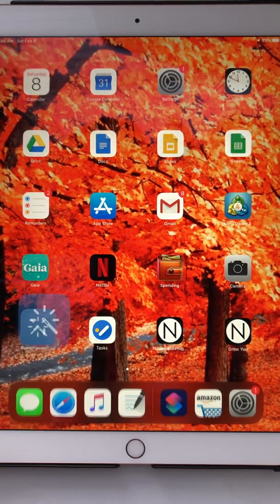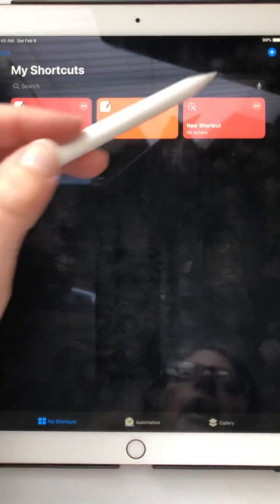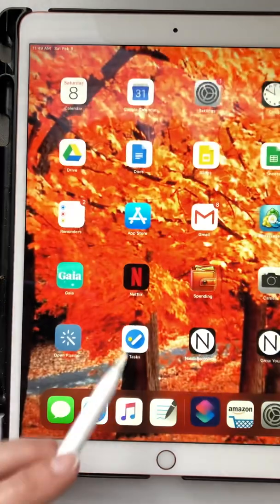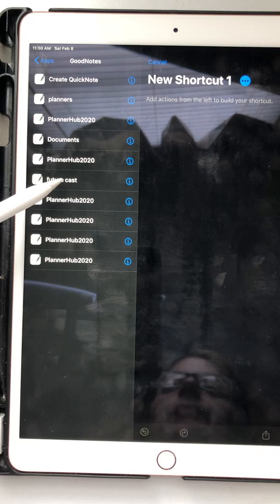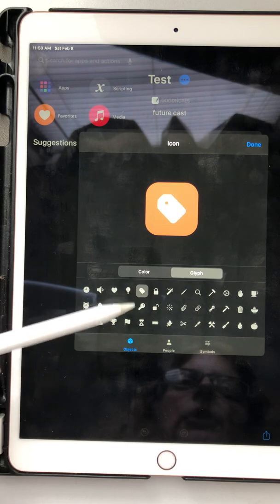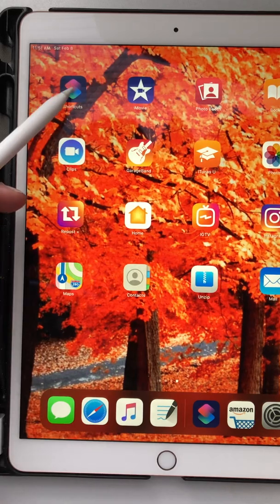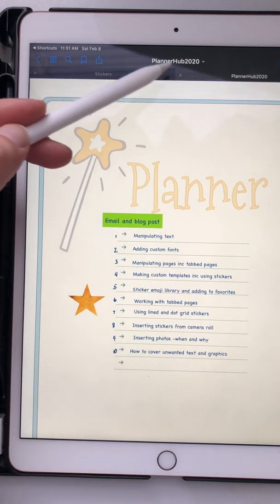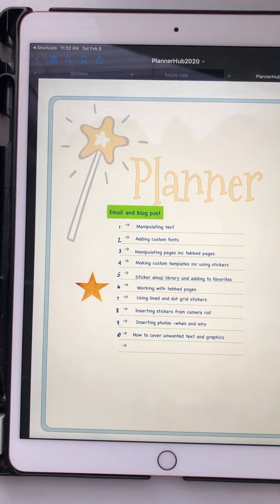GoodNotes Planner Sortcut